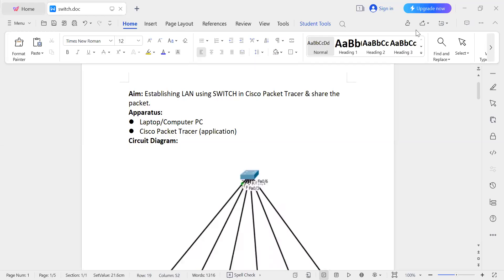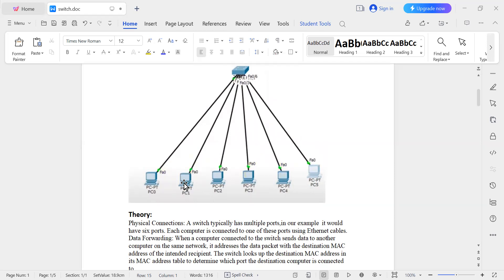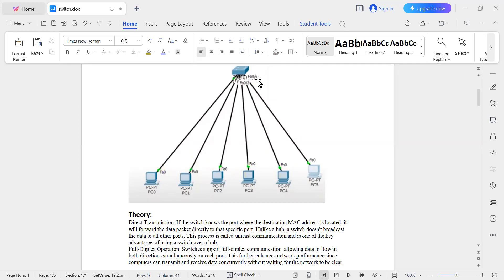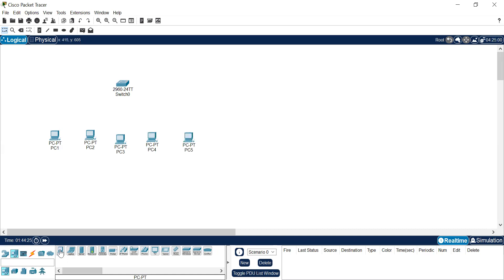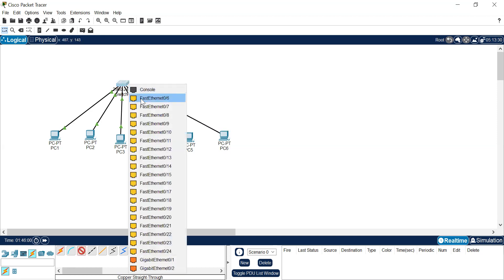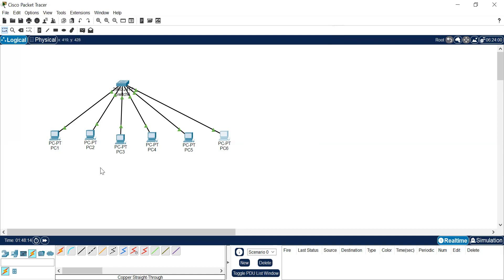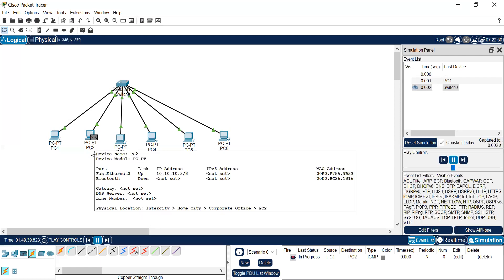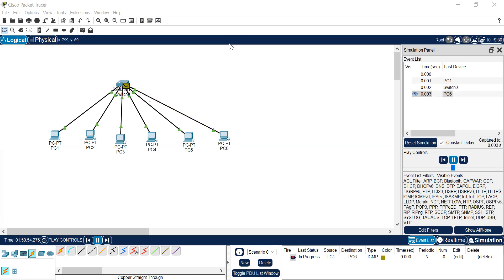LAN using SWITCH in CISCO Packet Tracer.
Establishing LAN using SWITCH in CISCO PACKET TRACER